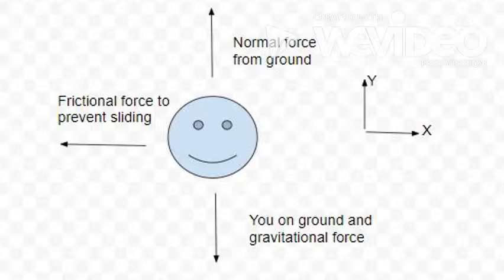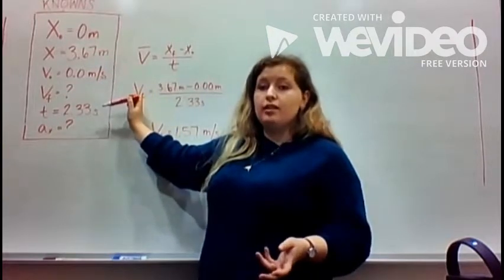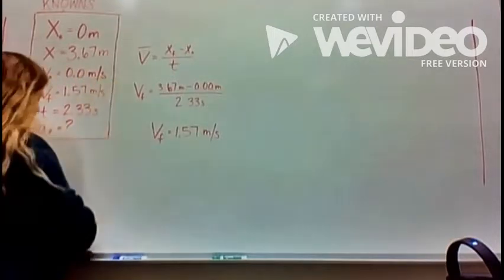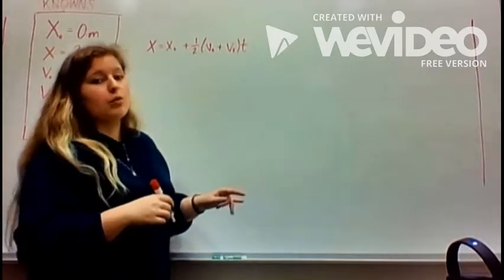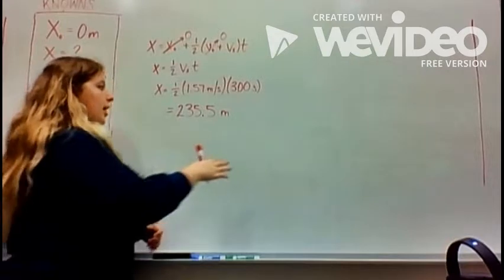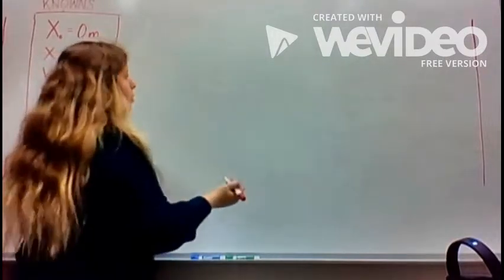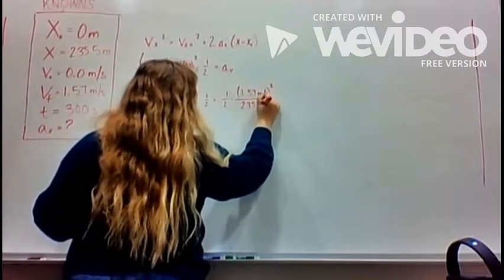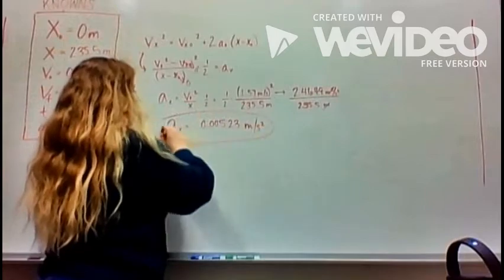Physics111 Final Video Project